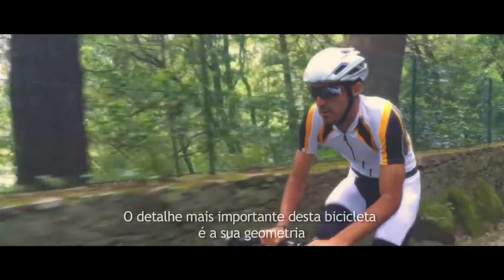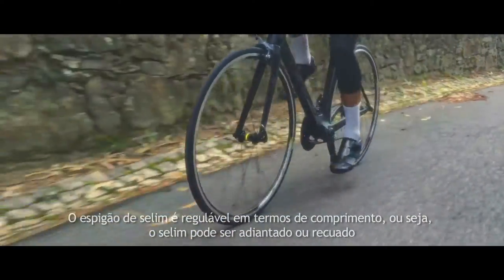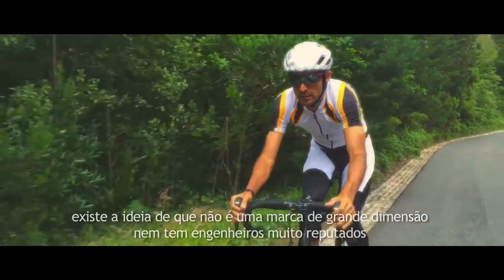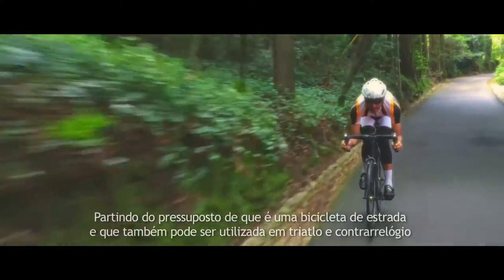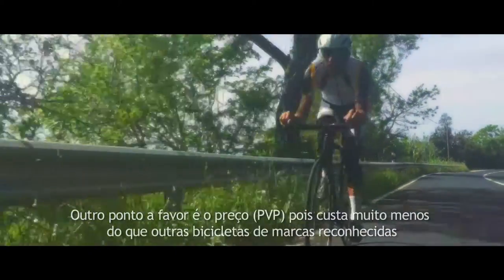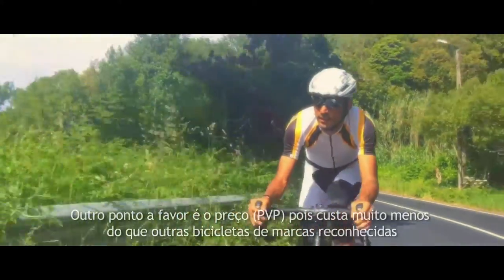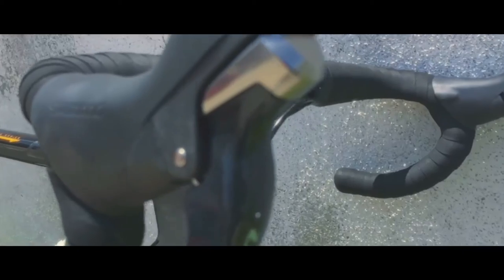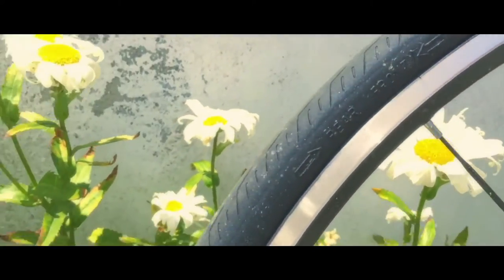Video CAF COLUER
Esta Coluer Code 30 salta logo à vista pelo seu quadro com um formato demarcadamente aerodinâmico. Descubra todas as potencialidades desta bicicleta na edição de junho/julho da revista Ciclismo a fundo.